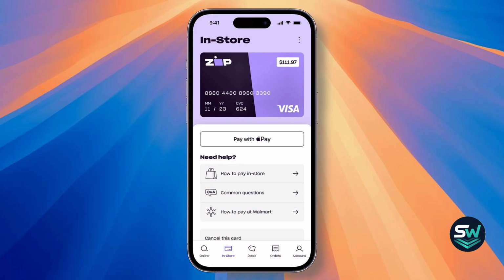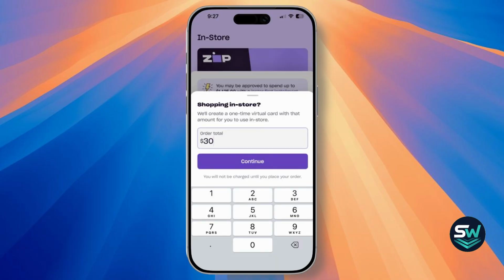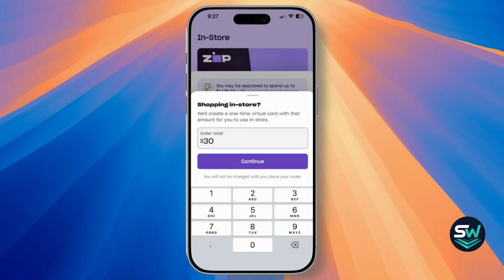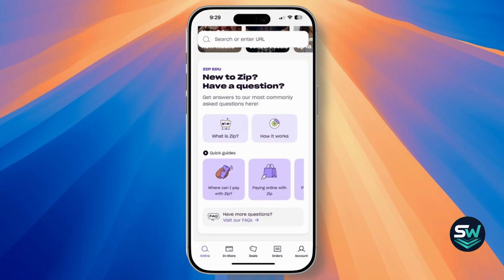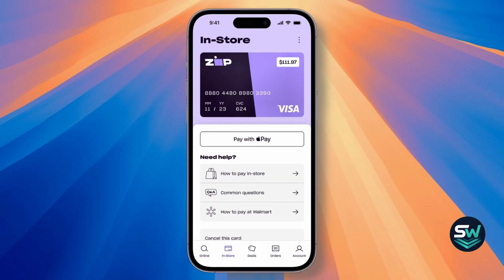How To Transfer Money From Zip To Bank Account (Complete Guide)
How To Transfer Money From Zip To Bank Account: Transferring money from Zip to a bank account can be useful when you need access to funds beyond your Zip balance. Learn how money transfers work with Zip, explore the available options for moving funds, and understand common limitations or issues that may affect the transfer process.